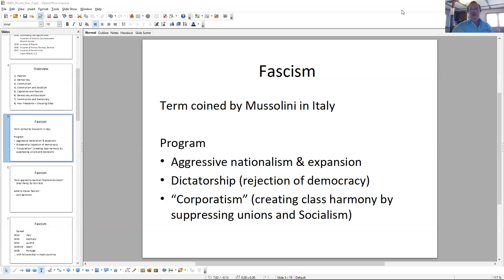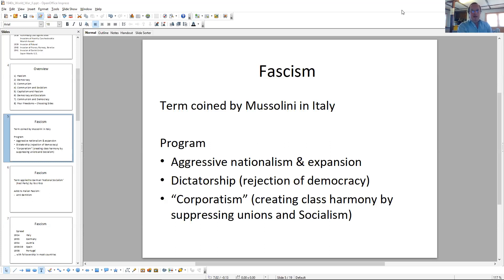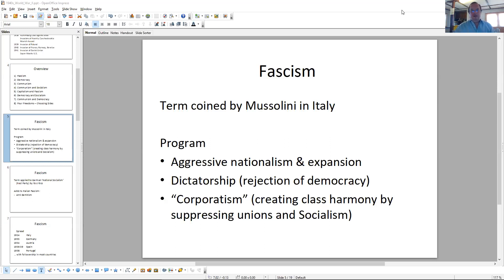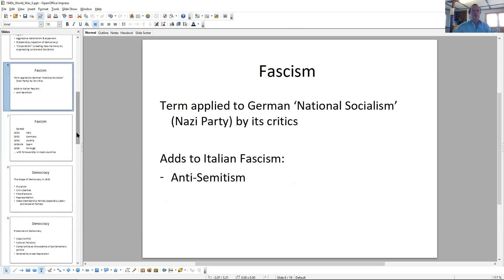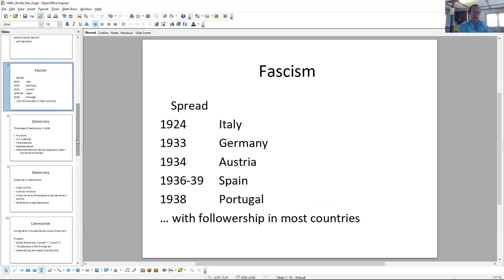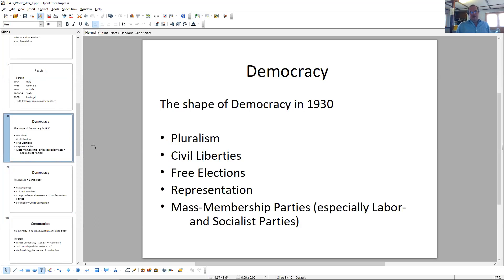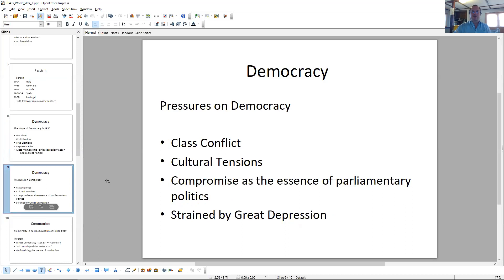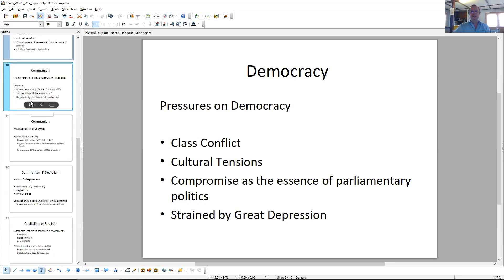HIST12 Mod 8 World War II Part 2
Part 2 of the lecture on Franklin D. Roosevelt's "Four Freedoms" Speach and the U.S. War Aims in World War II